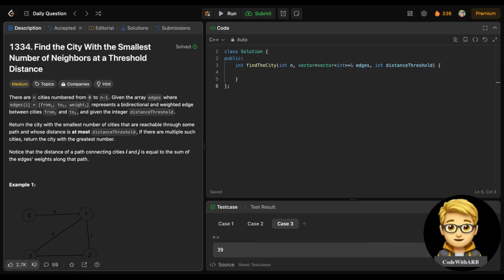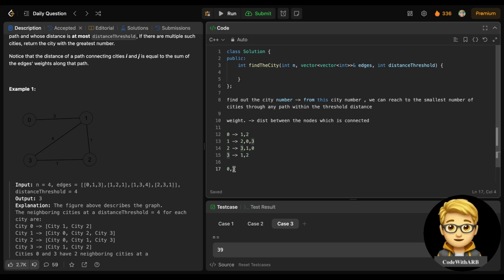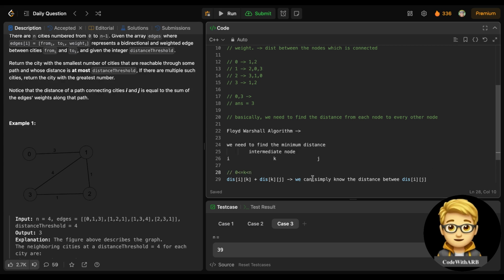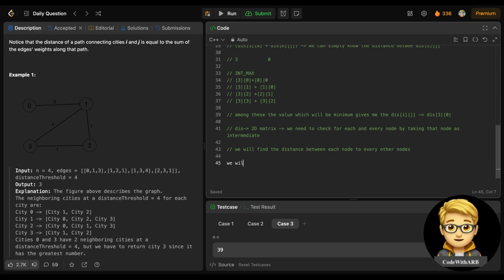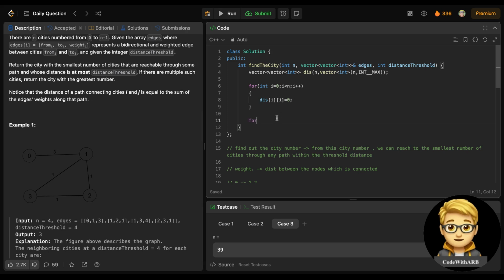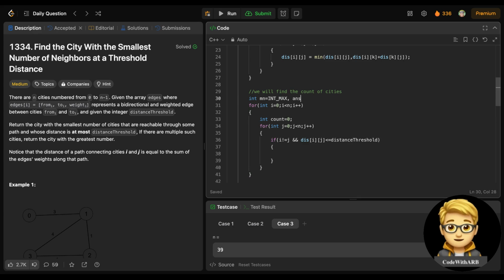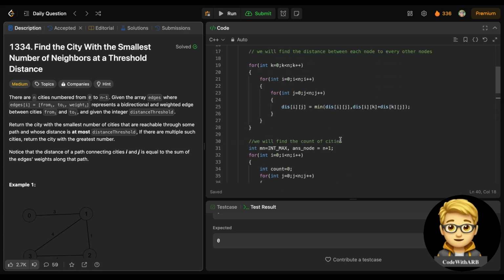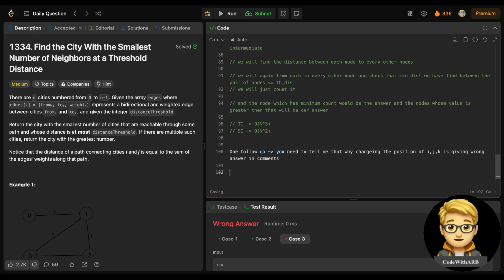Find the City With the Smallest Number of Neighbors at a Threshold Distance (LeetCode 1334) (Graph)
0:00 Understanding the Question
04:20 Building Intution
06:00 Floyd Warshall Algorithm
11:40 Approach
14:40 Implementation
24:18 Time and Space Complexity
25:55 Follow Up Question for You

Still reading .

Be Happy 🙂